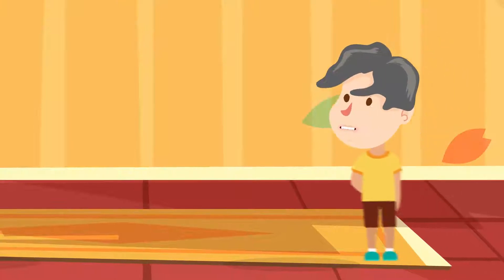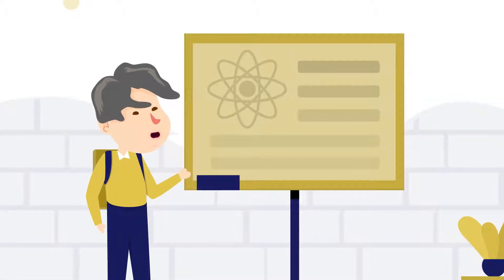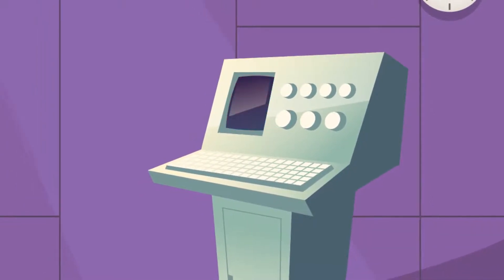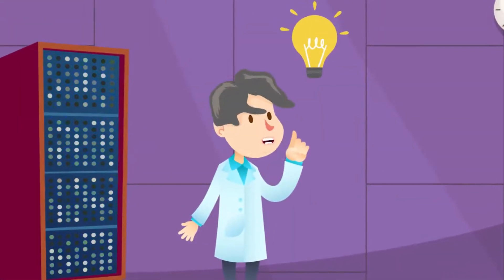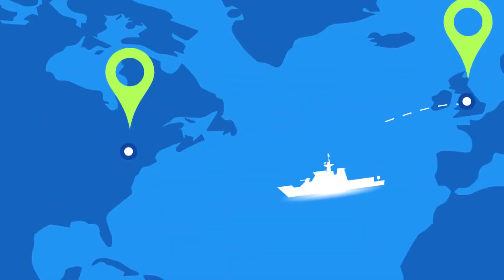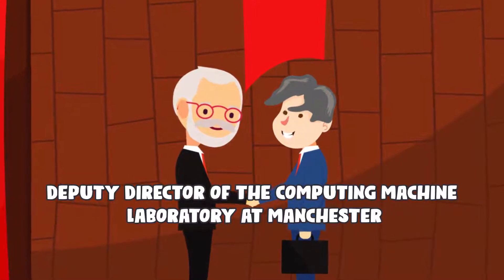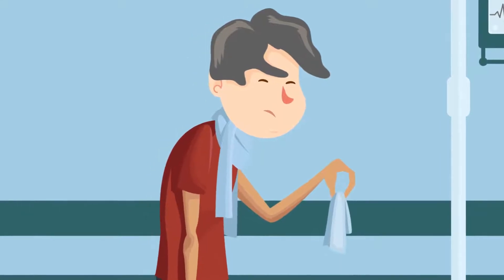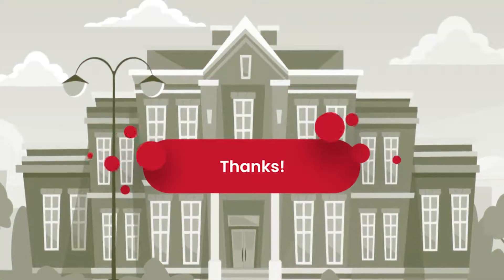Alan Turing Biography | Animated Video | The Father of Modern Computer Science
Alan Mathison Turing was born to Julius Mathison Turing and Ethel Sara Turing in Maida Vale, London, on June 23, 1912. In the early part of his childhood, Turing showed signs of the genius that he later became.
He attended the St. Michael’s day school at age six, and went on to Hazelhurst Preparatory School in Sussex between 1922 and 1926, at what time he was 16 years old. He then attended the Sherborne boarding school, and his first day for school was the day of the 1926 General Strike in Britain. In his determination, he rode to school unaccompanied.